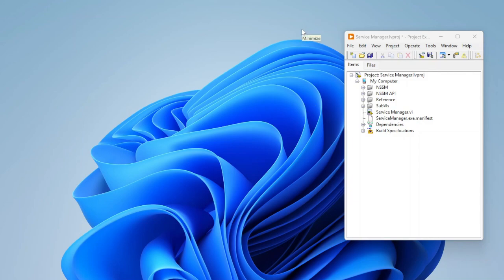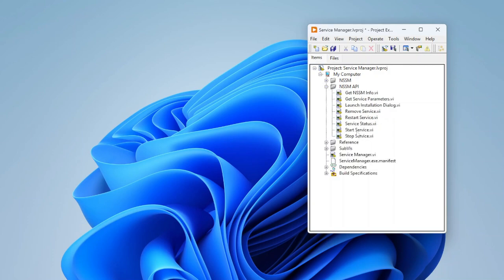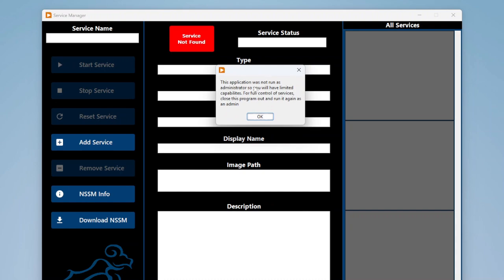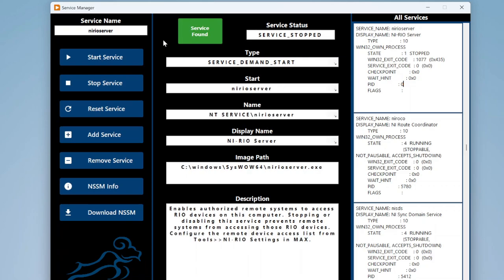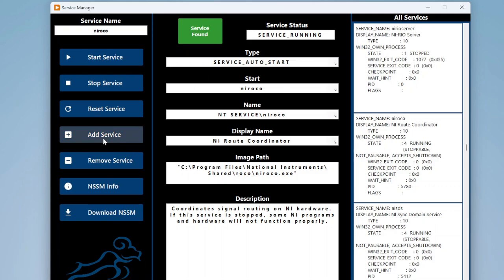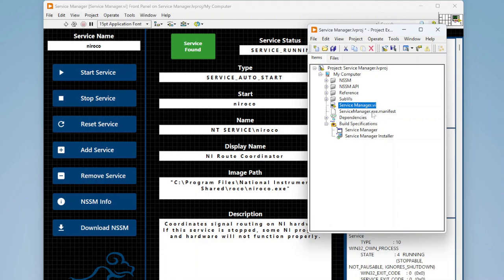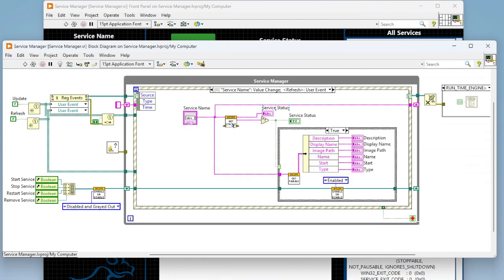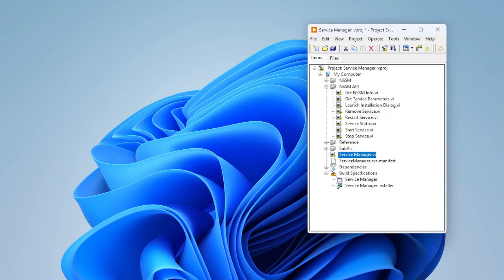LabVIEW Service Manager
In this video, we explore a powerful, open-source tool that enables LabVIEW-built EXEs to run as Windows services. This tool not only lets you configure and manage services for your LabVIEW applications but also provides a user-friendly GUI and comprehensive API to handle all essential service operations.

What you’ll learn:

-Setting up LabVIEW EXEs to run as Windows services for enhanced reliability and background execution.
-Using the API to start, stop, restart, install, remove, and query services programmatically.
-Navigating the GUI for a complete overview of all active services, with easy-to-use controls for management.
-Practical applications for industrial control, data collection, and automation systems requiring continuous operation.
-Tips for troubleshooting and customizing the tool to fit specific deployment needs.

Perfect for LabVIEW developers looking to boost application uptime and streamline background operations, this video will walk you through configuring services efficiently.